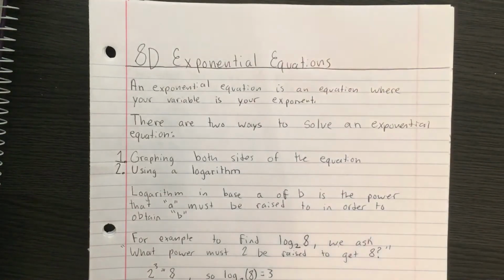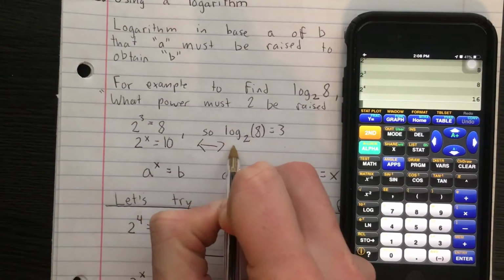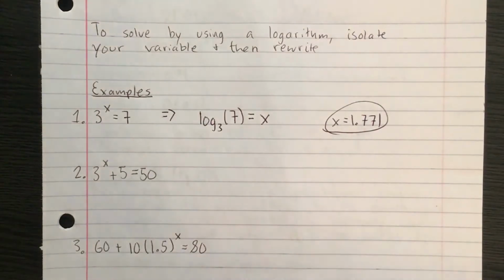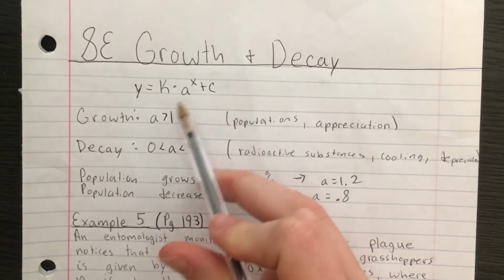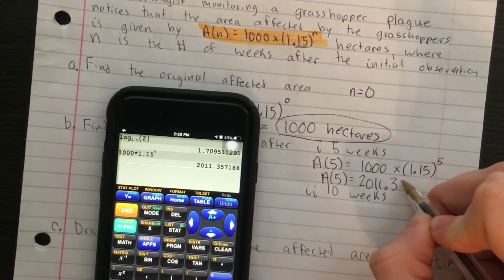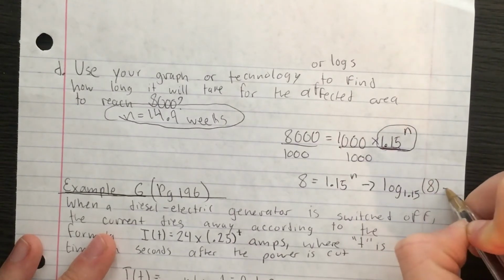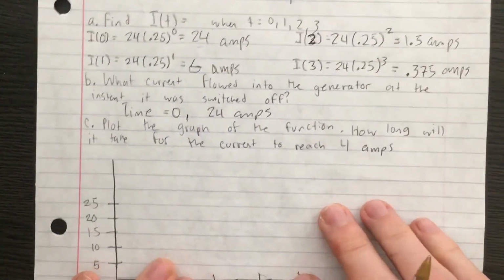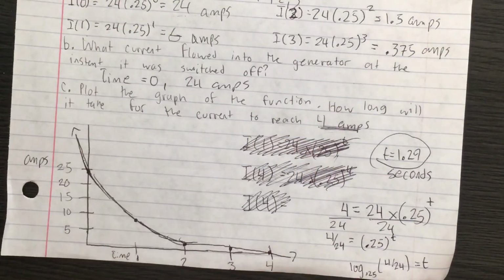IBSL 1 Orange Book 8DE